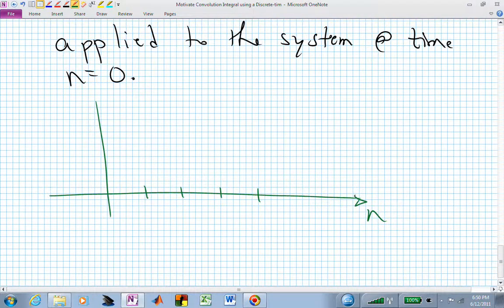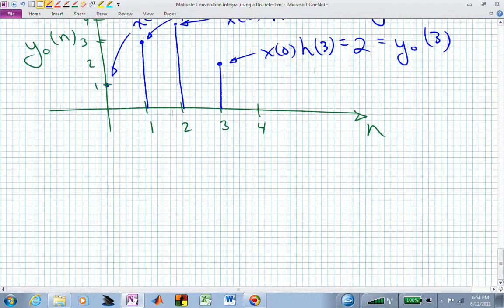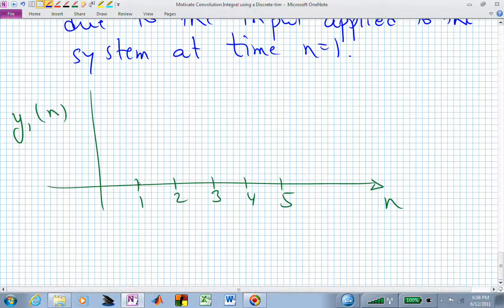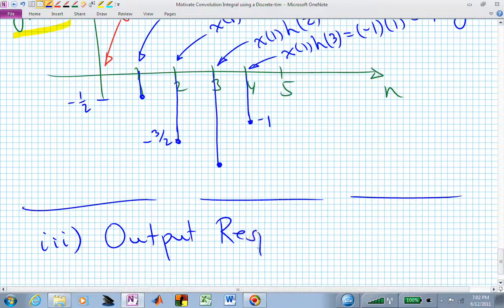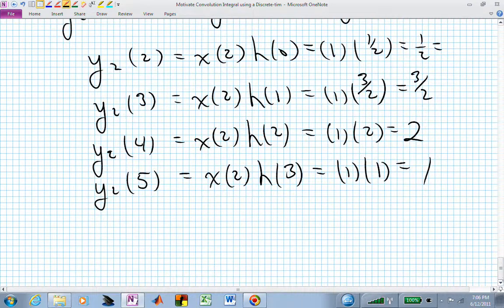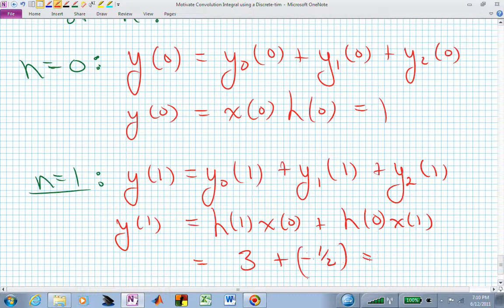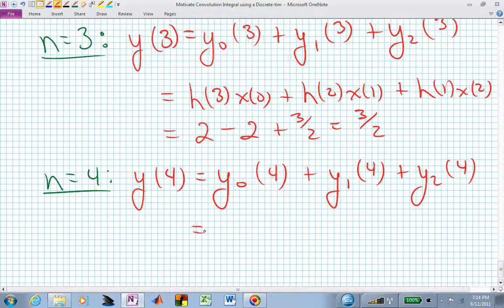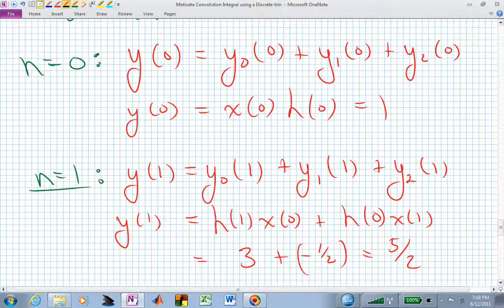Motivating Convolution Part II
Timing:  29 minutes

Discrete-time example used to motivate convolution.